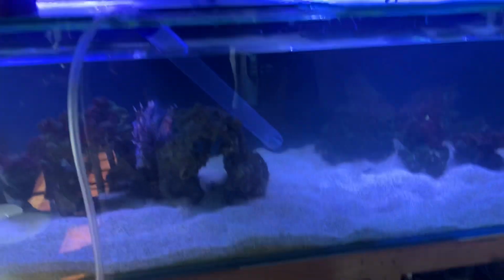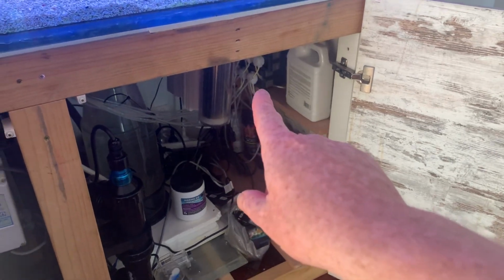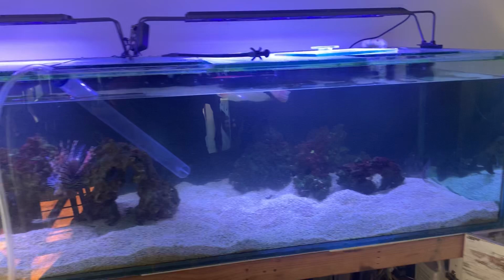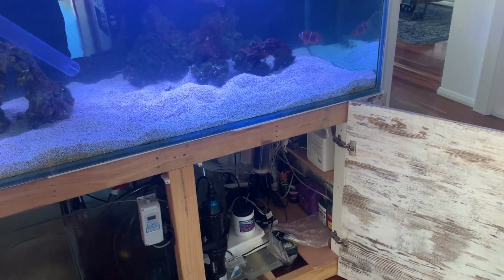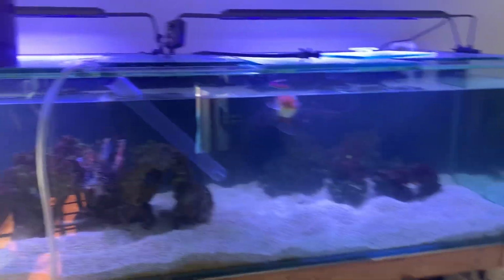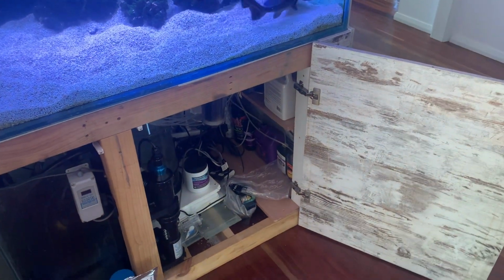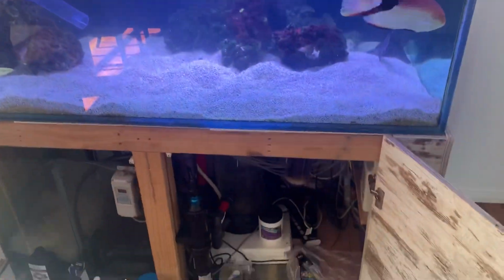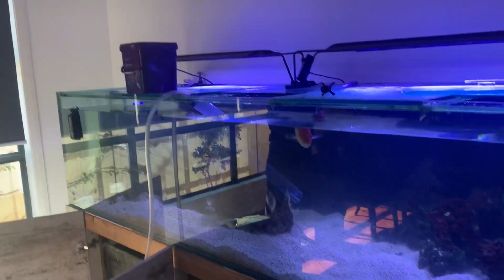Keeping calcium, kH and magnesium stable verse just kH